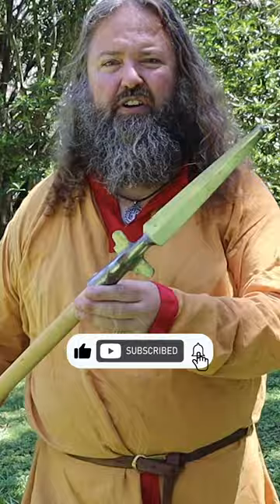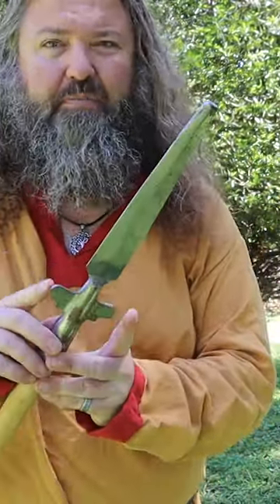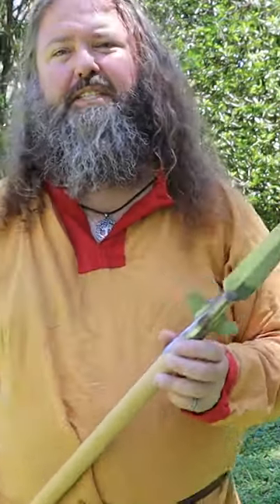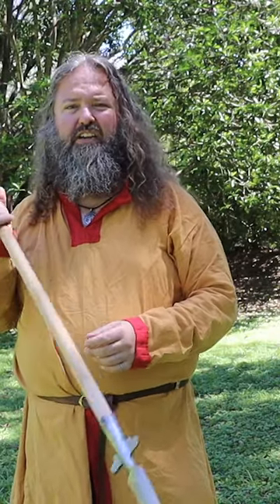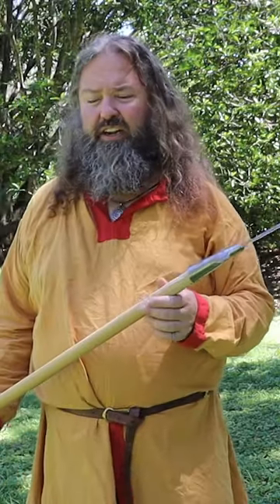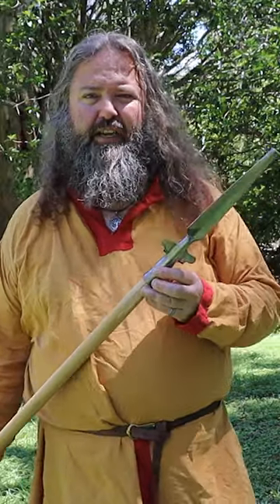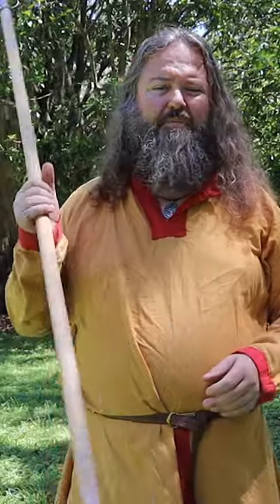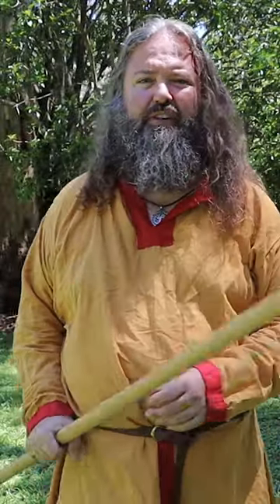Medieval Boar hunting Spear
In this video we look at the medieval boar hunting spear